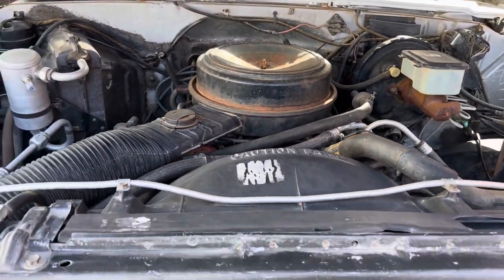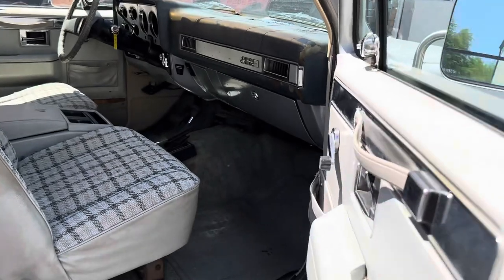1981 GMC Jimmy 4x4